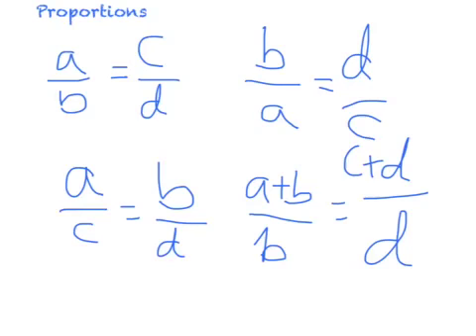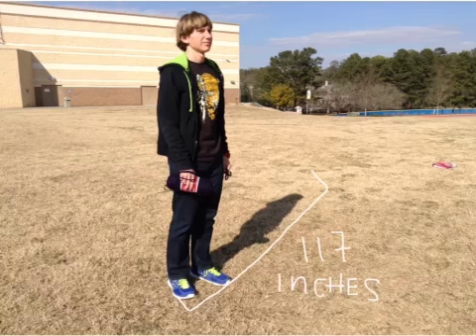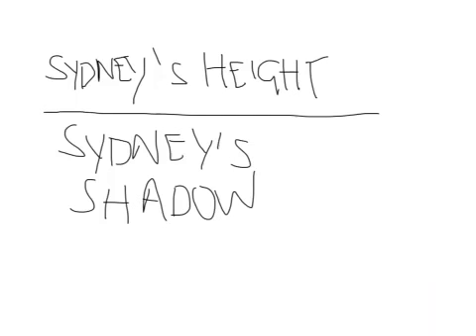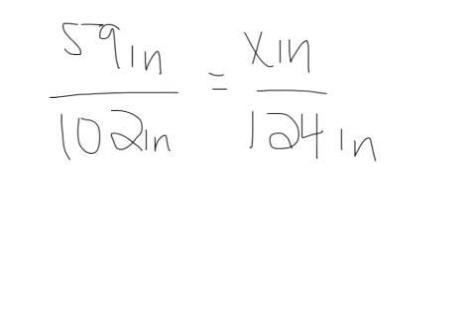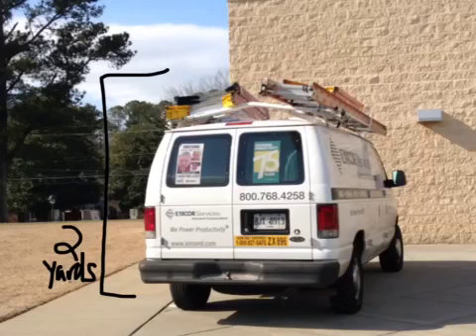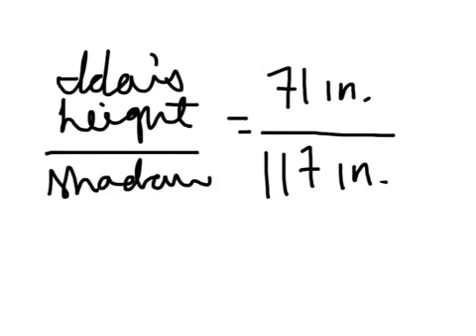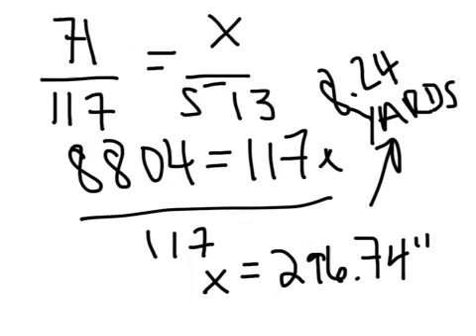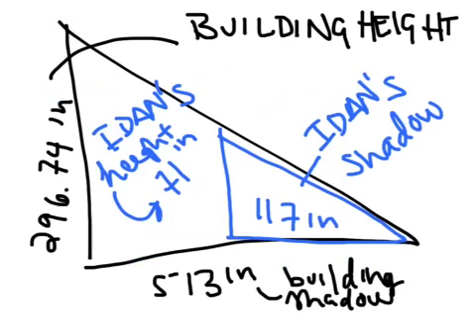Mrs Campbell 1